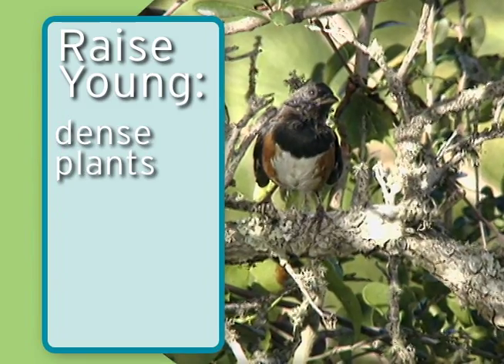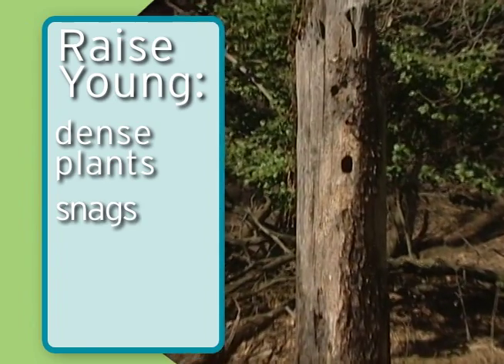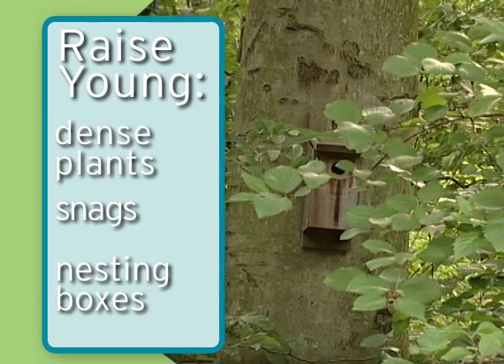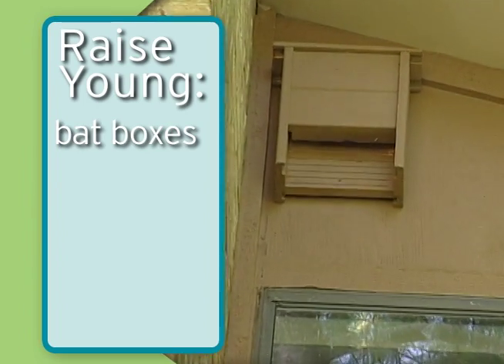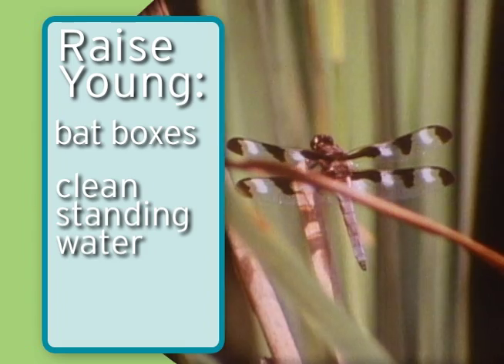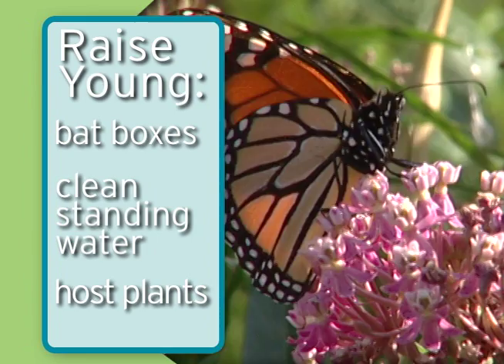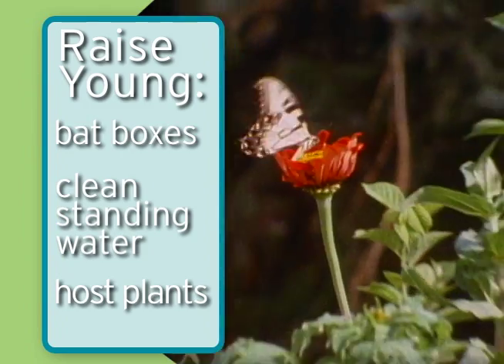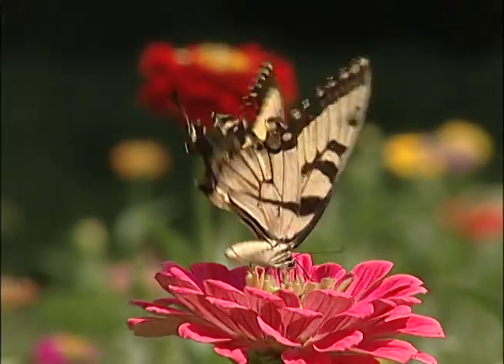Certified Wildlife Habitats - Places to Raise Young (#5)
5th of 7 - Naturalist David Mizejewski shows you the many ways you can provide wildlife with a place to raise their young.